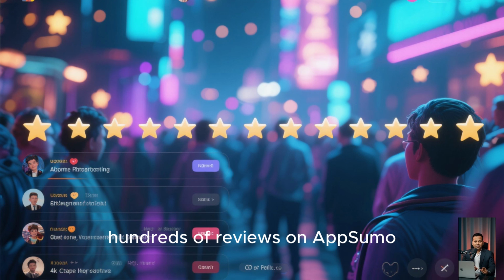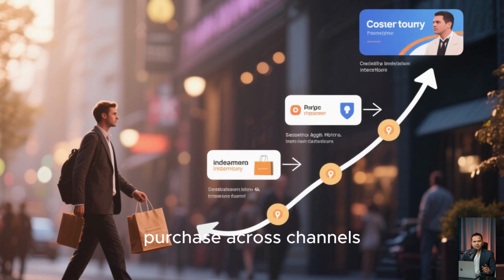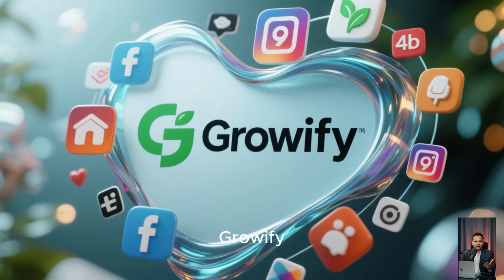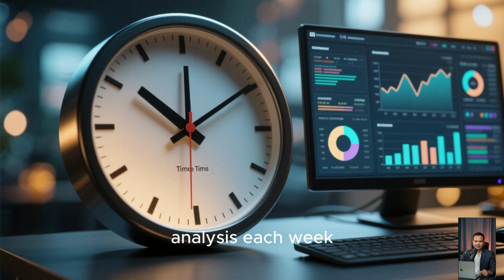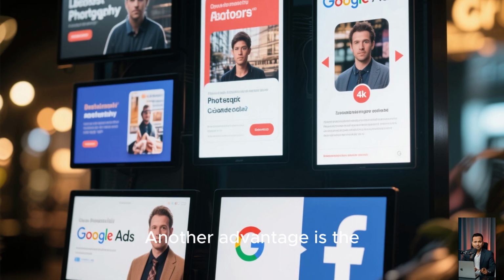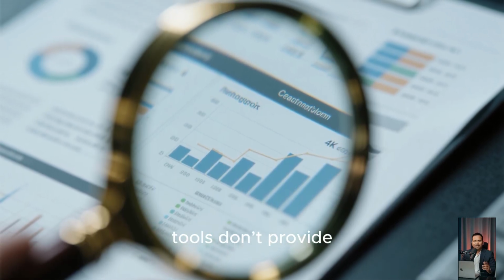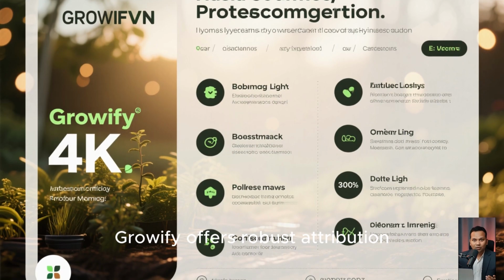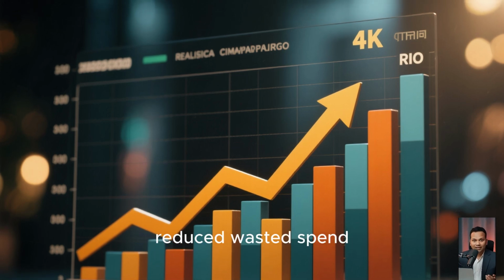Growify vs. Your Current Analytics: Is It Better?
Is Growify worth the hype? This Growify review breaks down if this marketing analytics tool can actually help you stop wasting ad spend.

We cover how the attribution software works and whether its promises of optimizing ad performance hold up when put to the test. If you are currently evaluating AppSumo software reviews to find a better way to track your marketing data, this breakdown is for you.

After watching, you will understand if this is the right marketing attribution solution for your business model. We examine the core features of the platform to see if it delivers on its primary claim of scaling ads without increasing wasted budget. Whether you need a full Growify tutorial or just a quick verdict before buying, we cover the essential details here.

0:00 Unlocking Growifi: A Deep Dive Review
0:47 Core Features and Attribution Power
3:36 Maximizing ROI Through Data Intelligence
6:34 Is Growifi Right for Your Business?